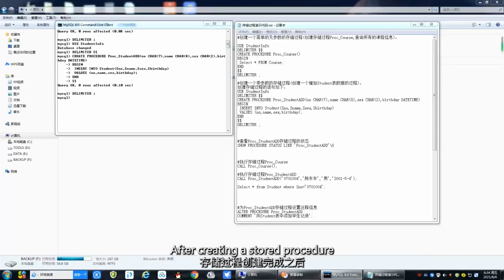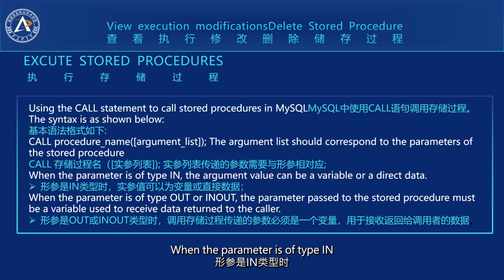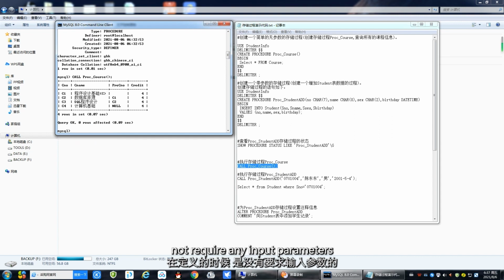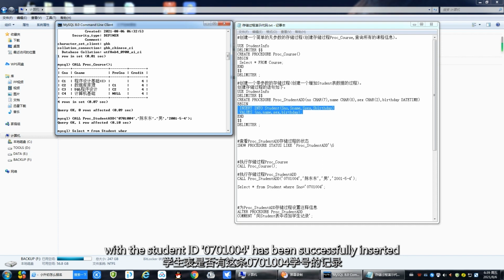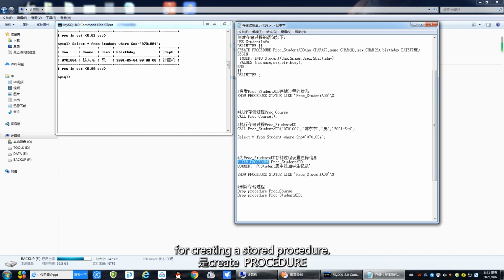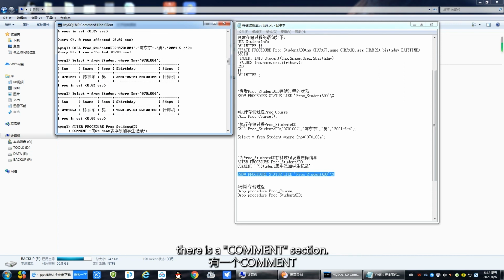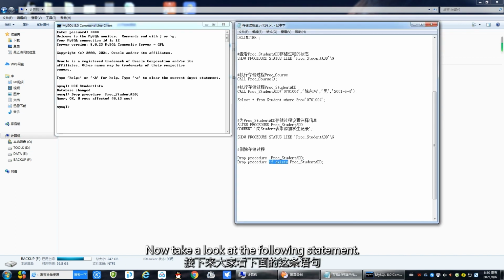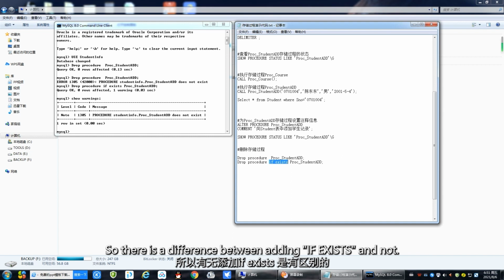7.3 Viewing, Executing, Modifying, and Deleting Stored Procedures